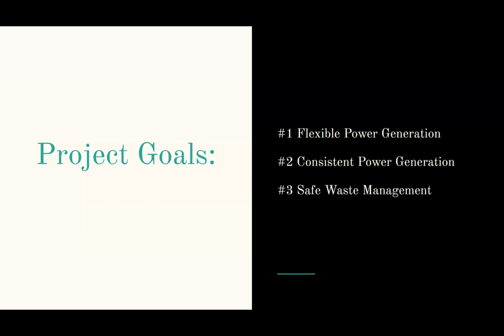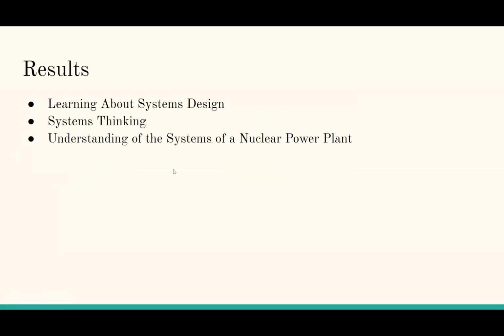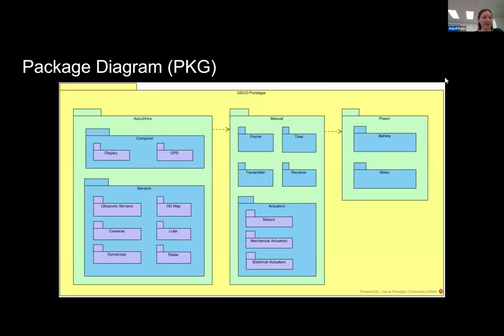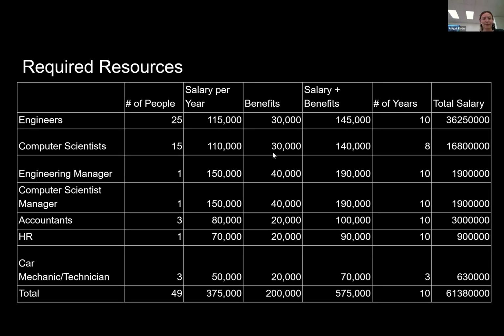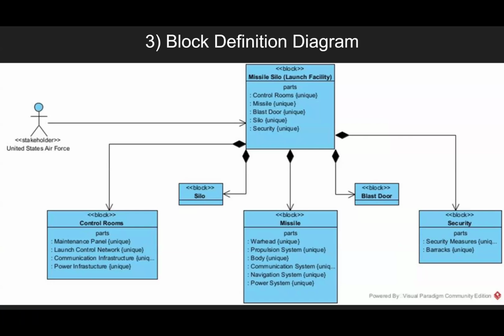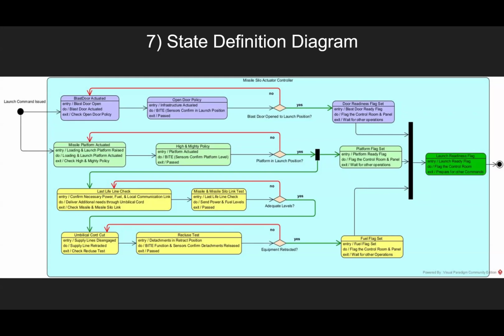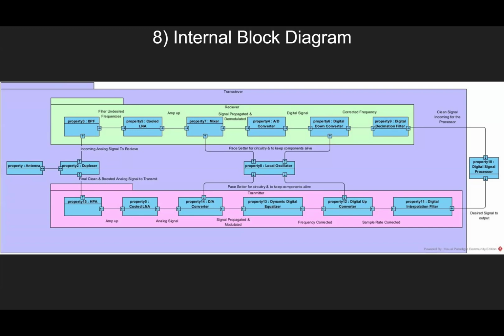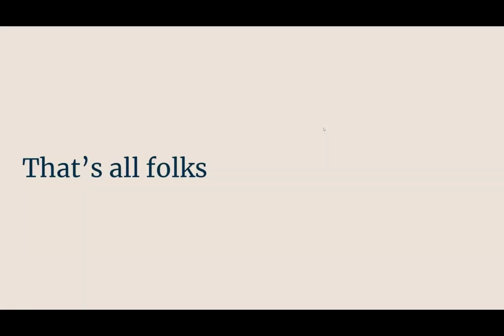Systems Engineering Live 25